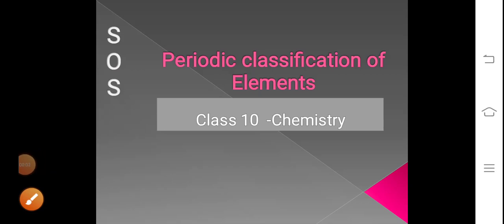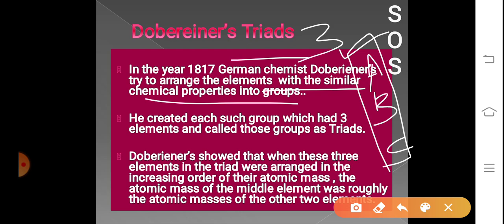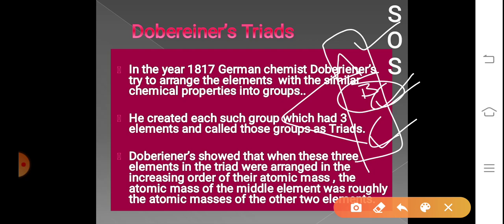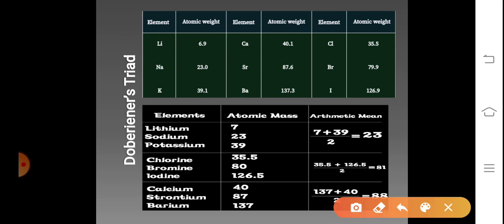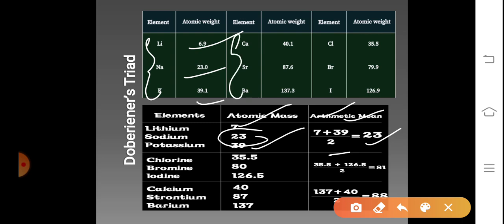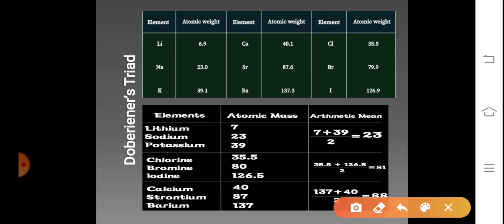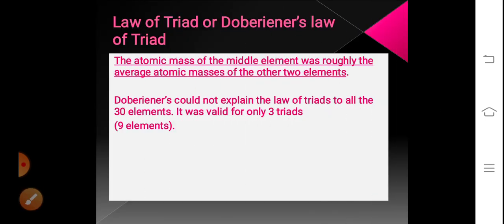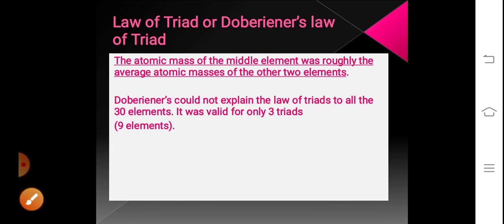Class-10 |Periodic classification of elements |Doberenier's Triad